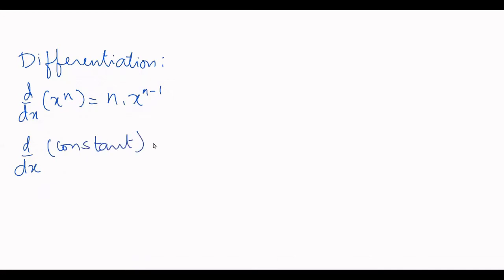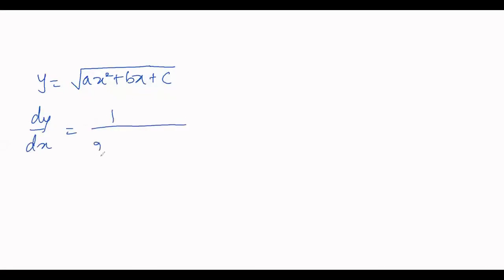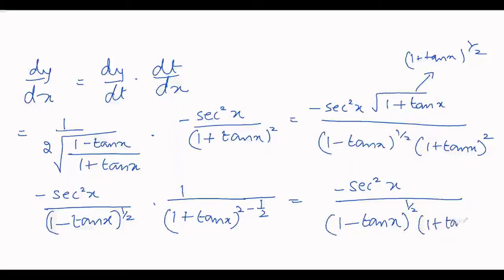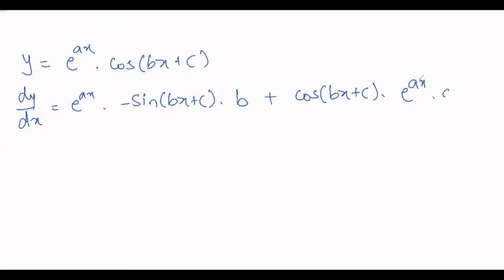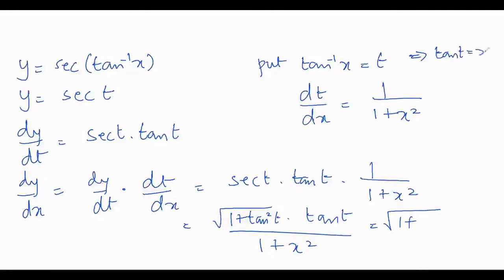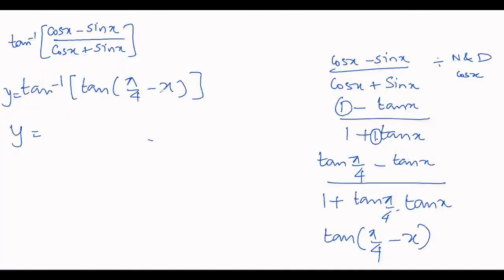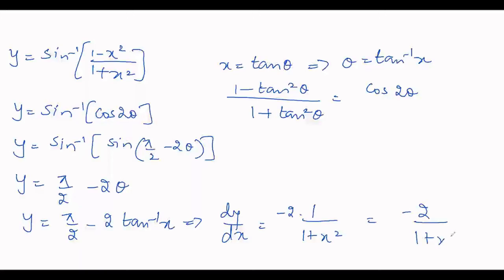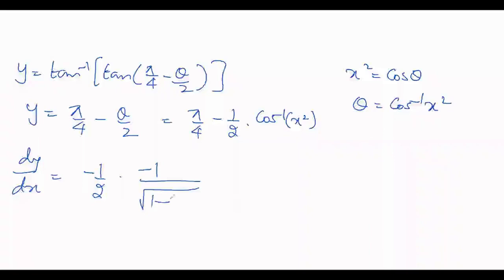MANA LABS | Differentiation demo